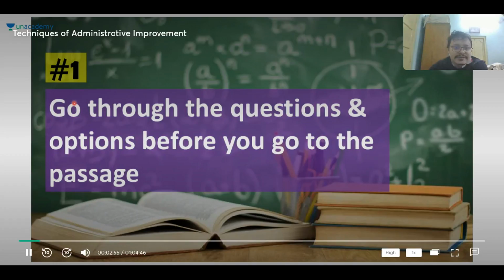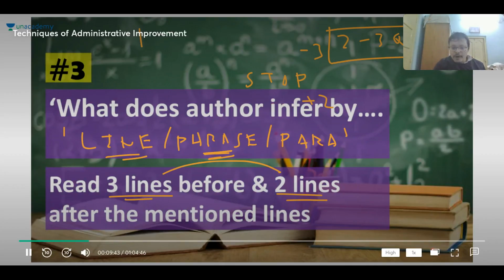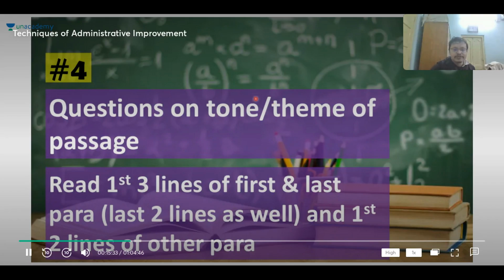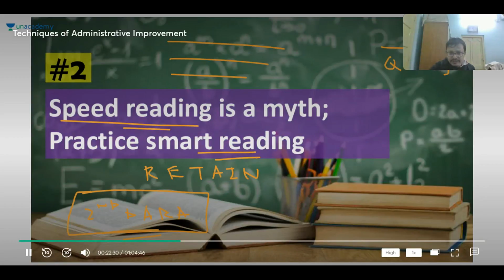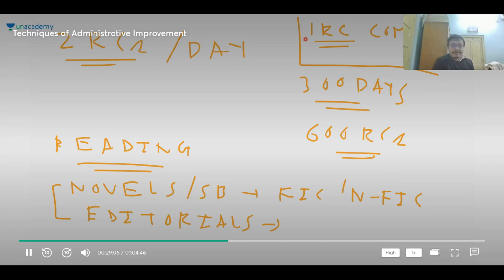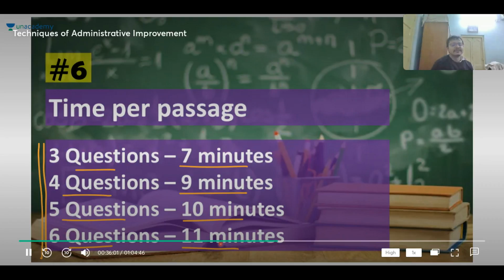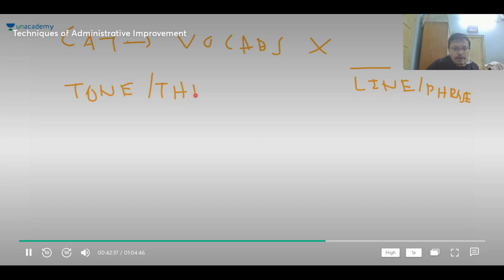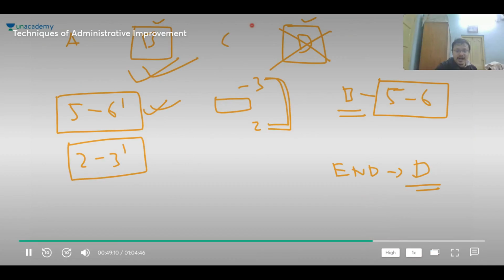Pro Tips to Scoring High in RCs - By a CAT 100%-iler by Nilanjan Dutta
Checkout our latest offerings Pro Tips to crack RC passages will be discussed in this session. Very useful session for all CAT 2020 aspirants. Session to be conducted by a CAT 100%-iler. Top Unacademy Special Classes